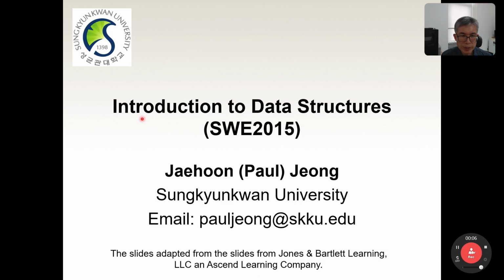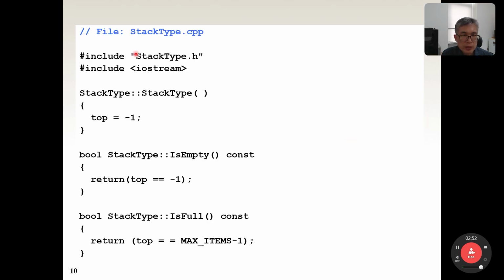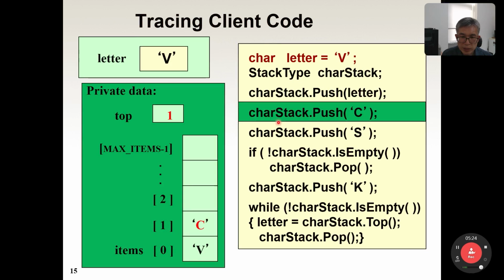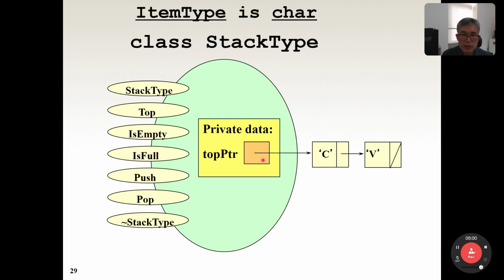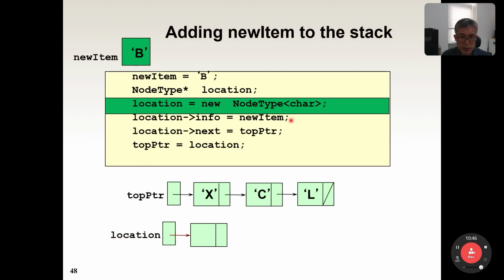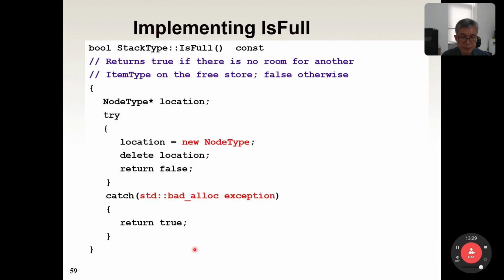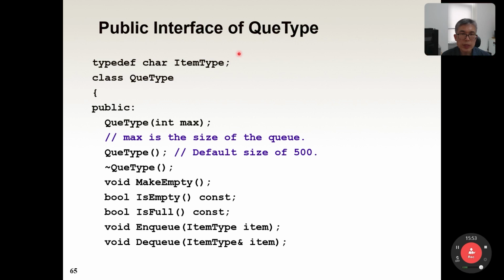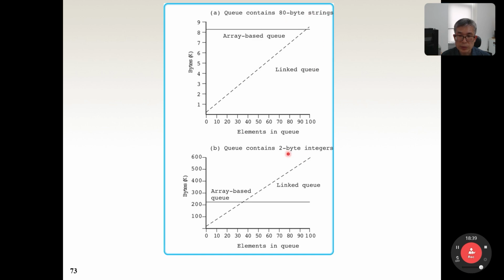[공개형 온라인 강의]객체지향구조개론_Jaehoon (Paul) Jeong_6 Data Structures CH05 ADTs Stack and Queue